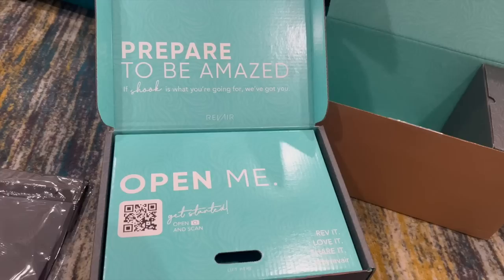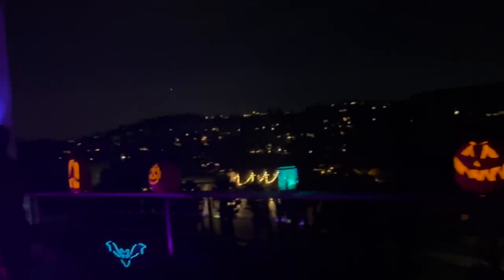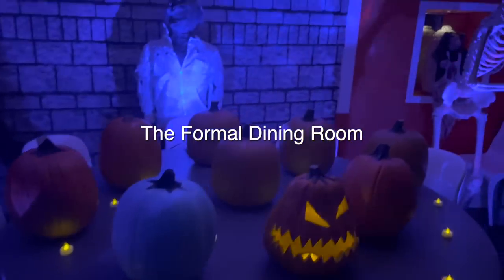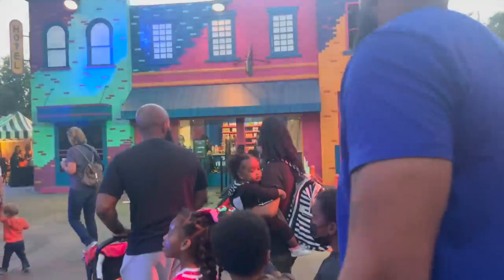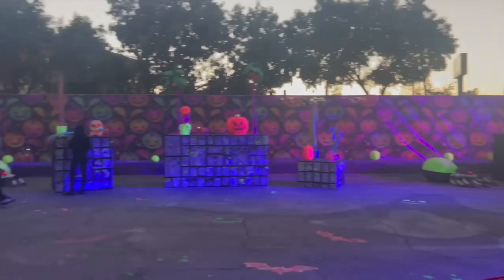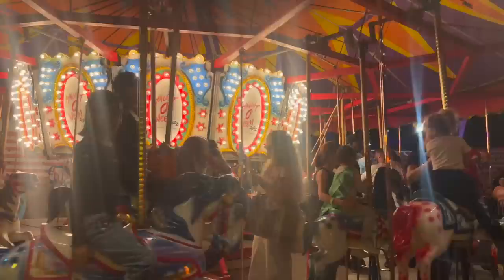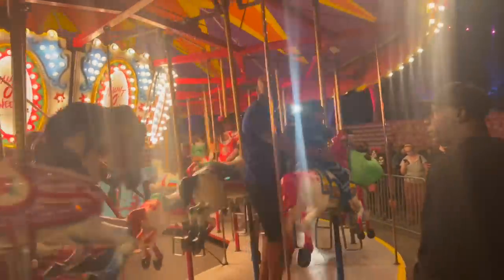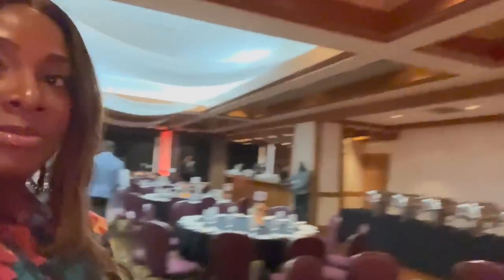Willy Wonka & The Chocolate Factory | 2022 Vlogmas Day #4 | That Chick Angel TV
Join me on the journey to a healthier lifestyle with WW.
Find me on the app at: That-Chick-Angel

Like Family Vlogs?

LISTEN & RATE OUR PODCASTS:

Is This Going To Cause An Argument
In this hilarious weekly podcast, husband and wife of 11 years bring you into their relationship which revolves around honesty, humor, and sometimes arguments! Through comical, down to earth conversations, Marcus & Angel discuss all things marriage, family, legacy and everything in between. Real people, real conversation. Is this going to cause an argument?

Mommy Confessions
Mommy Confessions is an honest look into motherhood, womanhood, and sometimes fatherhood, through a lens of comedy and no b.s. conversation. Each week, Angel of That Chick Angel TV invites a different mommy guest to make candid confessions. What’s your mommy confession?
And everywhere podcasts are found!

Hold On To Your Edges
A hilarious podcast hosted by actresses Bresha Webb and Angel Laketa Moore discussing all things Black Girl Magic, Pop Cultural, & Relationships. Hey Sis!
That Chick Angel TV is a hilarious commentary on life and all it’s blunders from the perspective of actress, host, comedian, and influencer Angel Laketa Moore. Angel has worked in television and film for 14 years on shows like Fox's 911, Netflix's Atypical, and Showtime's Shameless, just to name a few. This boss is also wife to husband Marcus, and boy mommy to sons Marcus Jr., twins Sai & Kai, and Amar. You can catch Angel on your tv and movie screens, across social media and on the 4 podcasts she currently hosts: Is This Going To Cause An Argument, Mommy Confessions, Hold On To Your Edges, and Here's The Thing.